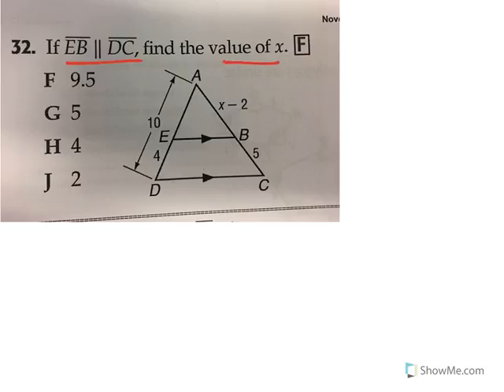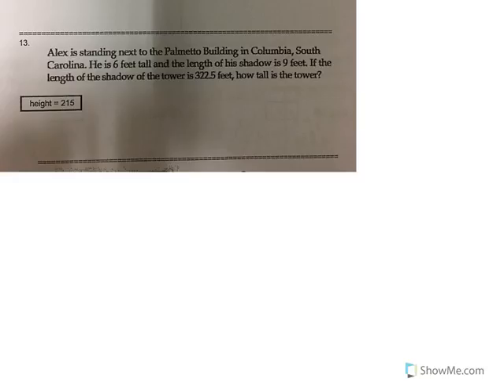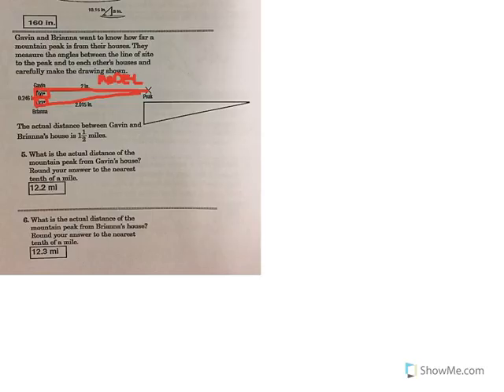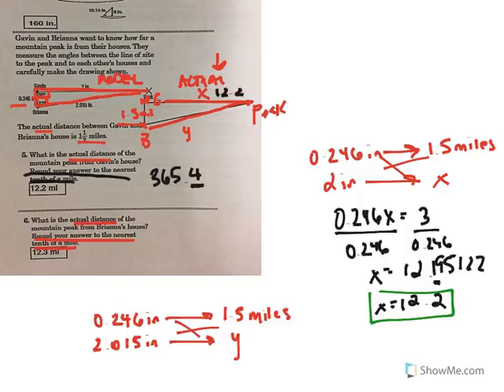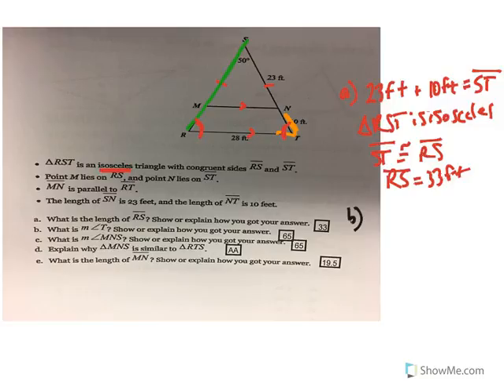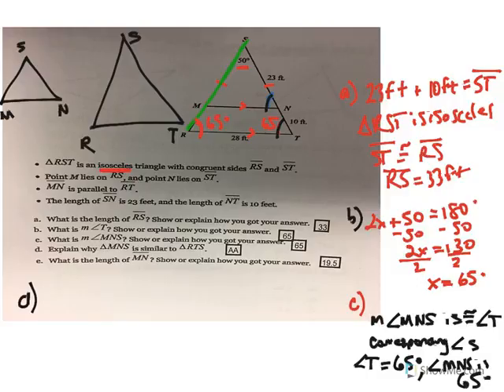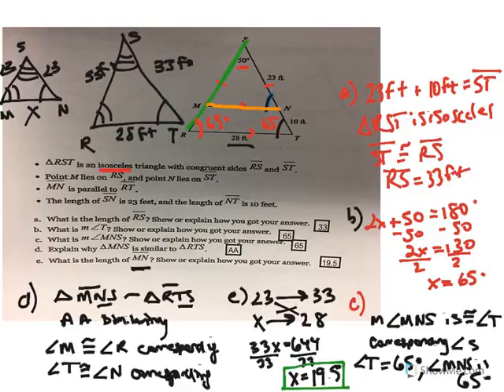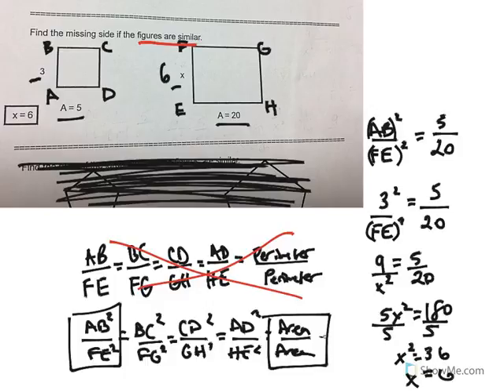Similar Triangle Problems